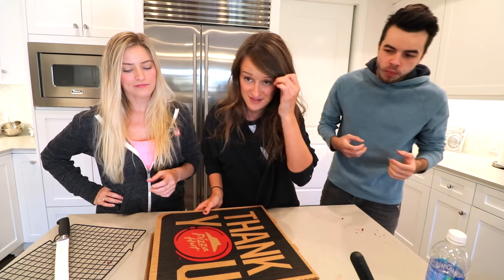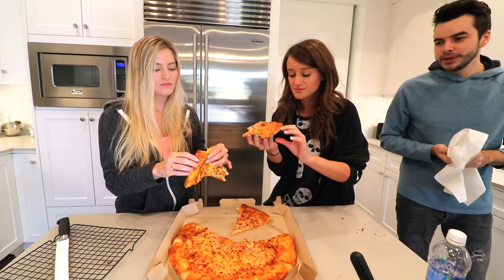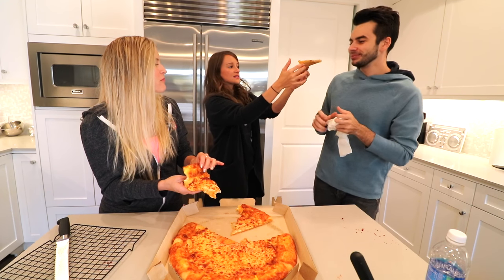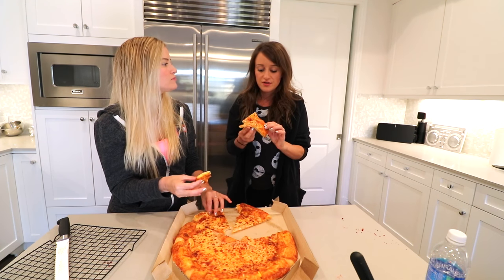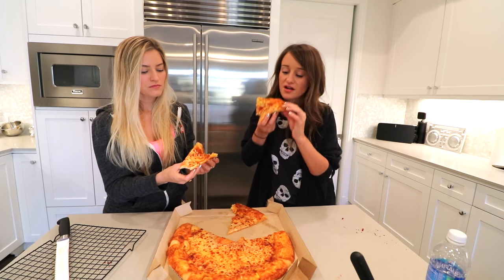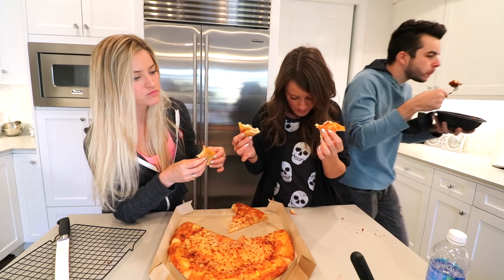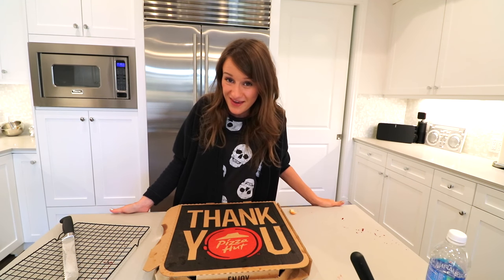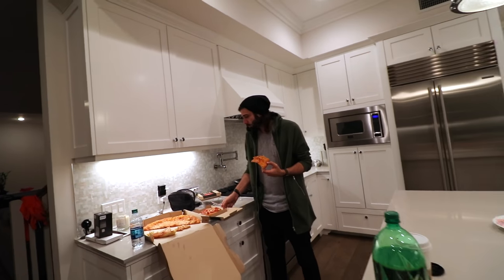GRILLED CHEESE PIZZA TASTE TEST!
I LOVE GRILLED CHEESE AND I LOVE PIZZA! Taste testing Pizza Hut's GRILLED CHEESE PIZZA!